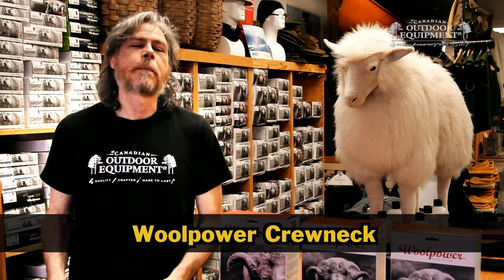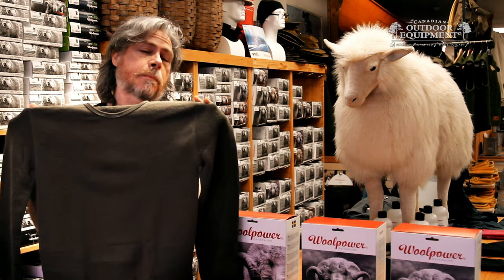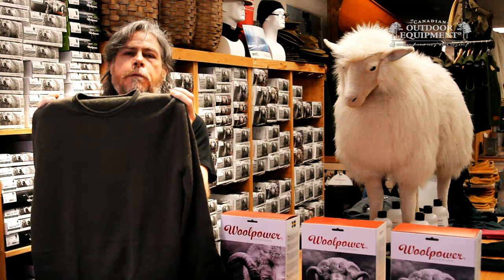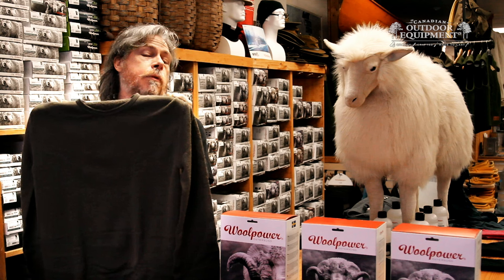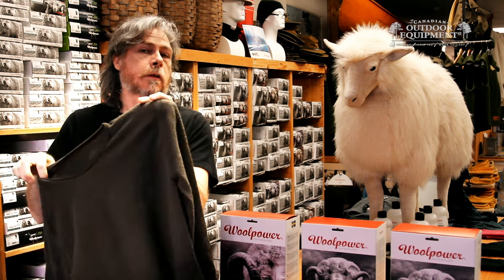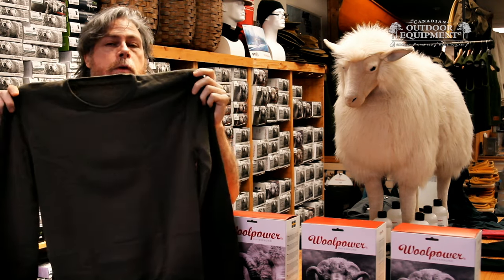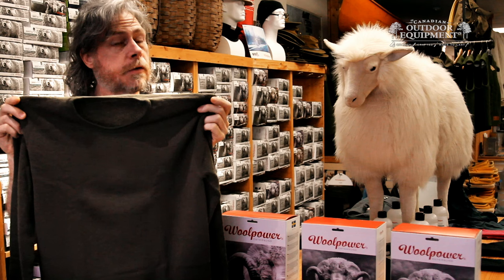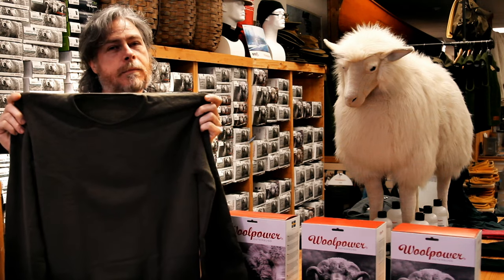Woolpower Crewneck Review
All Woolpower garments are made from merino wool which comes from merino sheep. What is special about merino sheep is that their hair is finer than standard wool - so you can wear merino products up against your skin without them being itchy or scratchy.

Woolpower manufactures their fabric in a unique way in that they are sewn with terry -loop knitting (like a bath towel) on the inside, which traps more air, and therefore helps insulate and keep you warmer.

They are also sewn top to bottom by one person, and so include seamstress' tag with the name of the person who made the garment.

Woolpower garments are made with a minimum of seams -  in that with the crewneck, for example,  the only seams are where the shoulder joins the main torso portion of the shirt.

Because Woolpower was originally designed for the Swedish military, it has been designed to go through hot water washes, and dryers., as part of the military requirements.

If you are looking for a durable, functional, highly efficient base layer, check out the Woolpower Crewneck.

The Canadian Outdoor Equipment is an authorized distributor of Woolpower so when you purchase from us your product is guaranteed authentic.